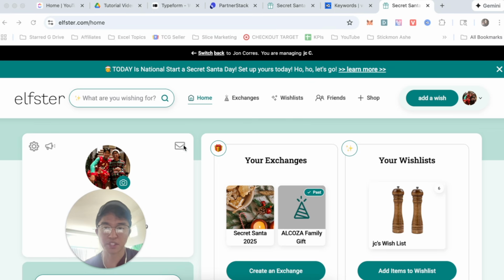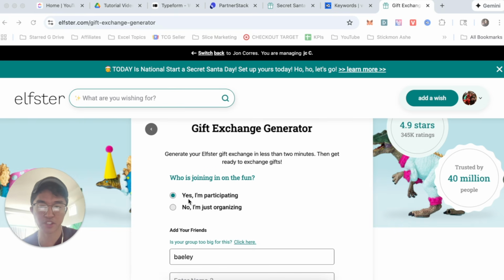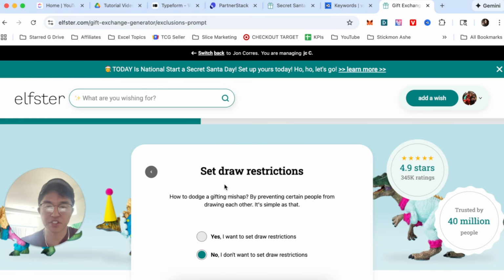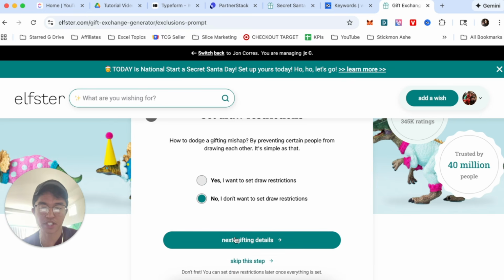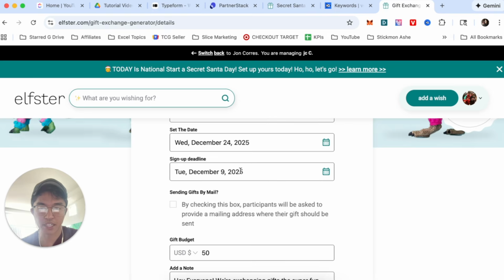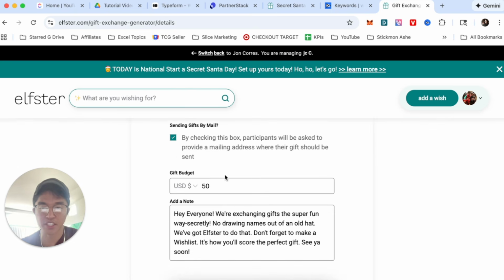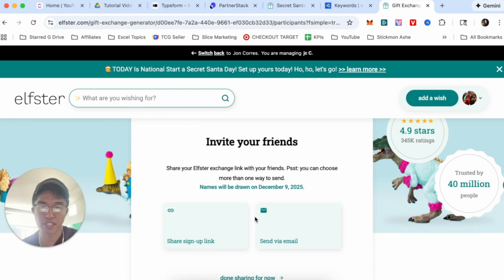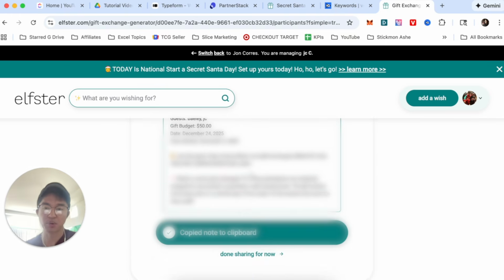How To Set Up Elfster For Secret Santa: Start Your Gift Exchange Easily!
Learn how to set up Elfster for a Secret Santa gift exchange in just a few steps. This video walks you through creating a group, adding participants, and customizing your exchange details. You’ll also see how to set wishlist rules and send invites instantly. Perfect for holiday gatherings, office events, or any fun gift swap made simple with Elfster.